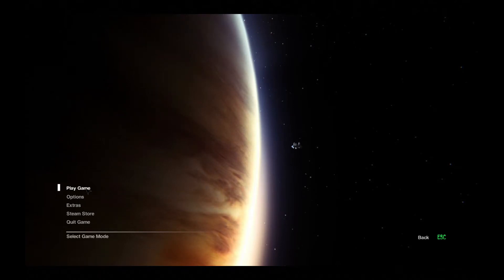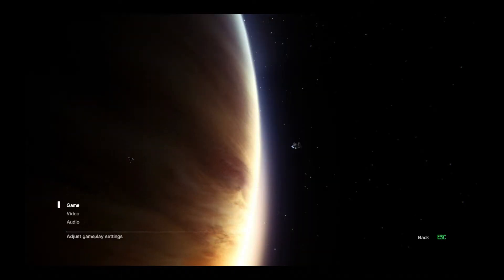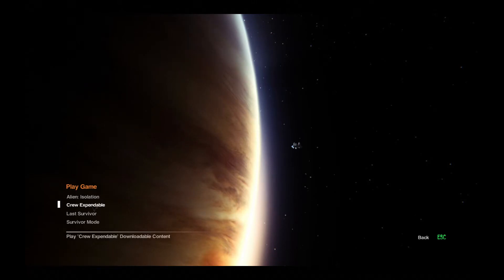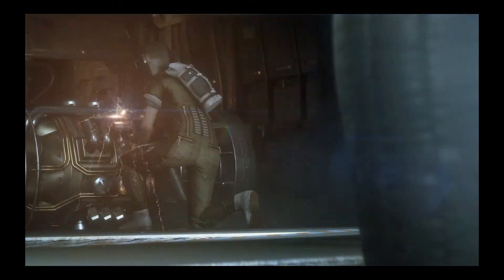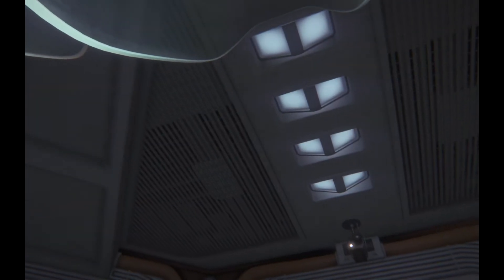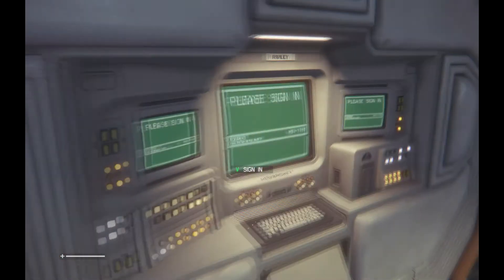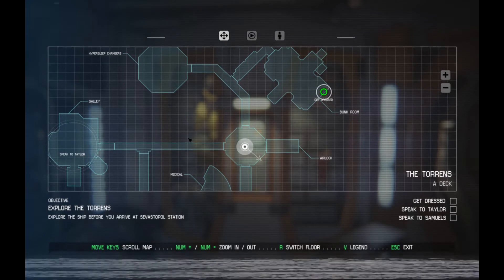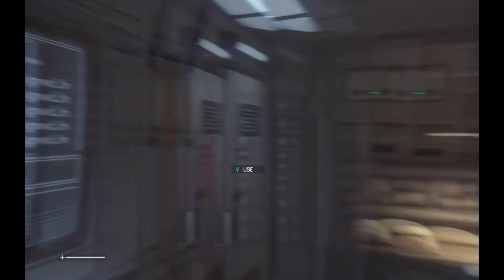Let's Play Alien: Isolation Part 01 - Exploring The Torrens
Let's Play Alien: Isolation Part 01

We join the "Company" aboard the Torrens on a journey to Sevastopol Station in the hopes of finding out what happened to our mother, who disappeared 15 years ago.  We do some exploring of the Torrens, get dressed, and talk to Taylor.

Objectives completed in this episode:
Get Dressed
Speak to Taylor

New objectives discovered in this episode:
Explore the Torrens
Get Dressed